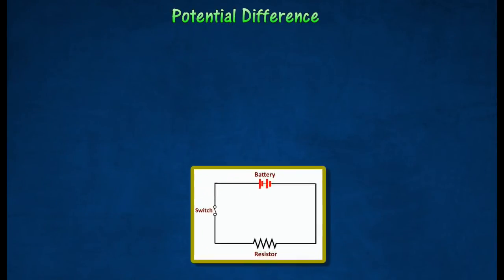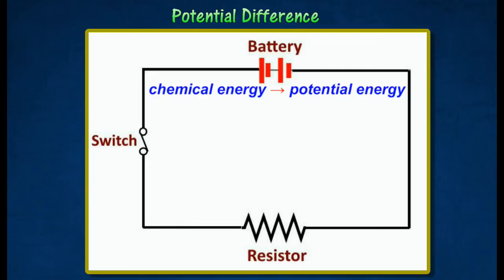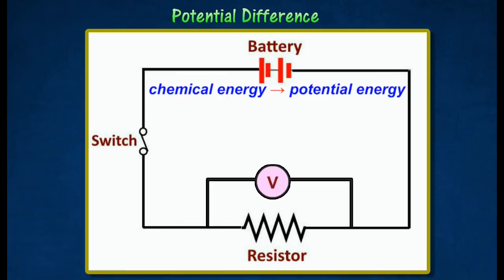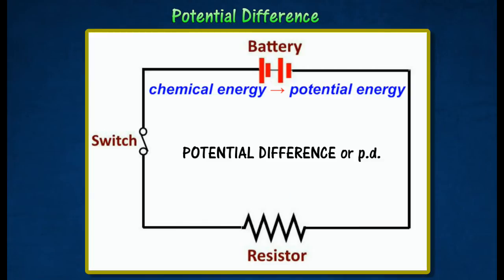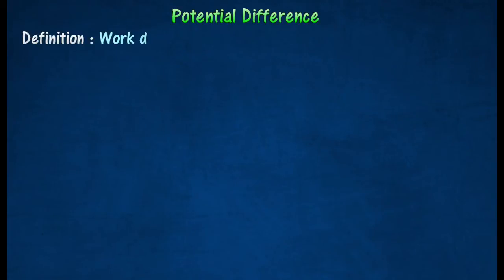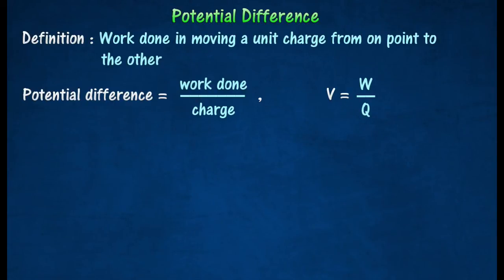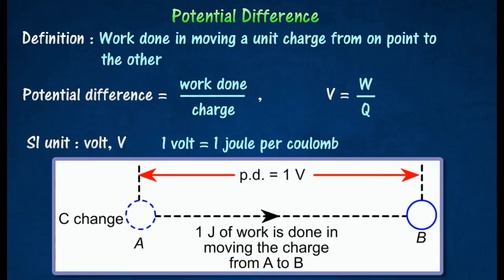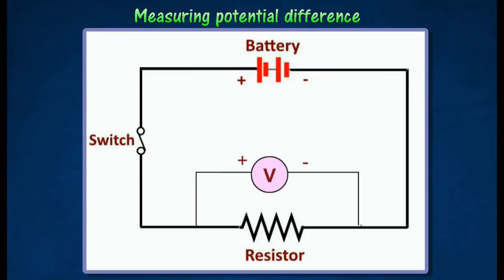[2.2] Potential difference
2.2 Relationship Between Electric Current and Potential Difference